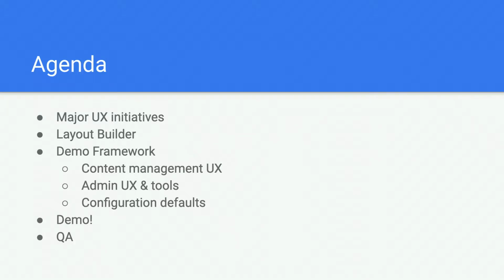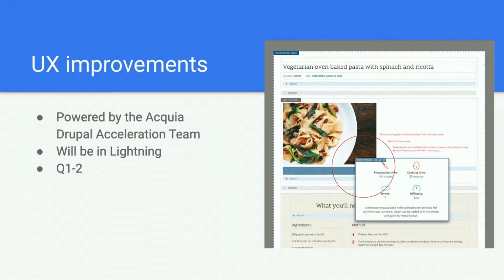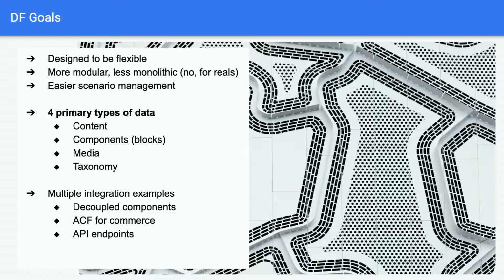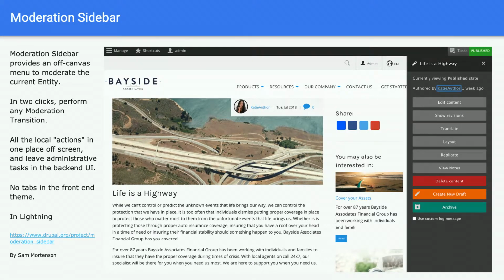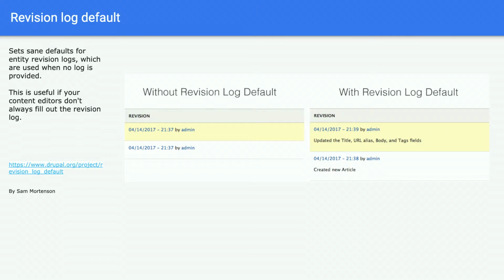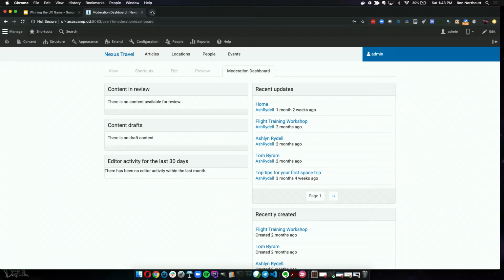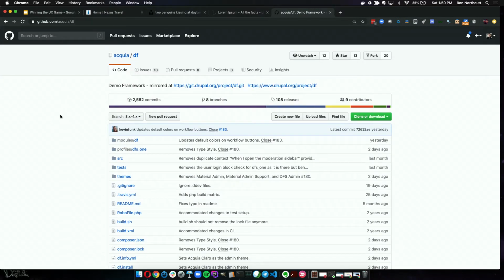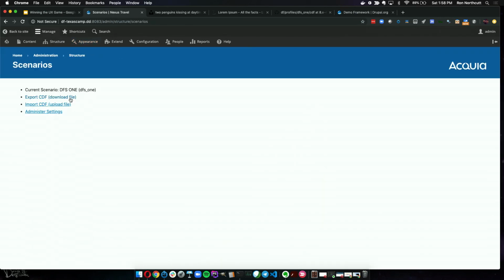Texas Camp 2019 | Winning the UX Game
Presenter: Ron Northcutt

Drupal is an amazing framework that provides incredible tools for developers and site builders... and yet, the UX is pretty poor. This is not news, and there are some ongoing initiatives that are aimed at improving it. However, that doesn't help us now. As the lead for Acquia's Demo Team, part of my job is to make sure we are able to show the best UX we can with Drupal today! We have to provide a world class UX for marketers and content creators that can compete with any other Enterprise CMS on the market. We not only are able to do that, but after this session... so will you! In this session, we will discuss: - the current status of UX initiatives in Drupal - how Layout Builder is changing everything - my team's "recipe" for a really amazing UX experience in Drupal 8 By the end of this session, you will have everything you need to take your current or future Drupal 8 site to the next level - the modules, the themes, the tricks, and the code that we use to make Drupal really shine.